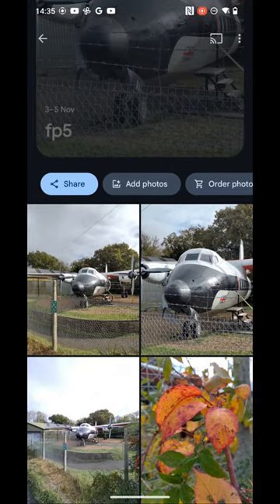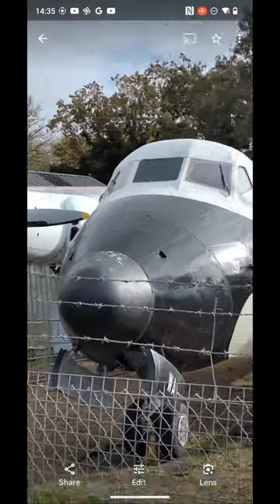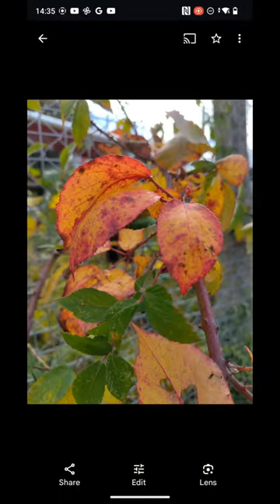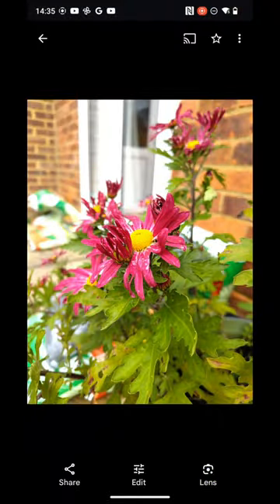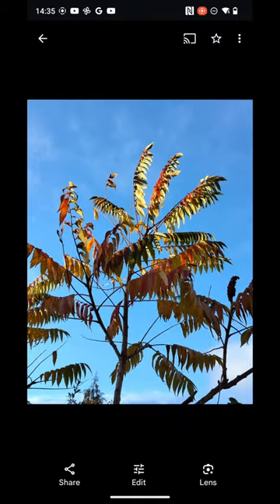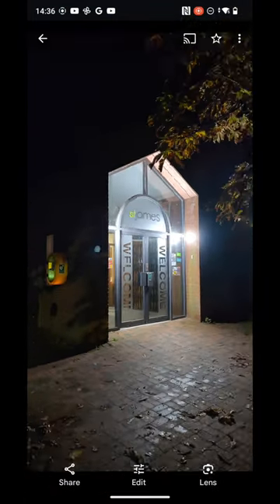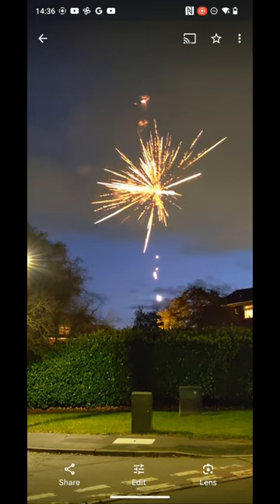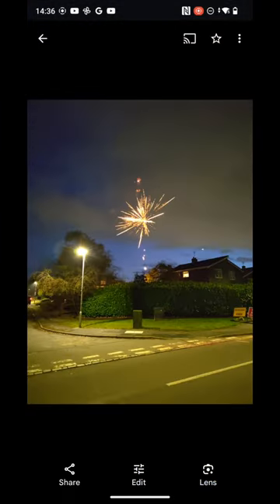Fairphone 5 review: part 2: Imaging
Of note is that these imaging galleries are done ON the Android phone, but because YouTube Shorts creation on Android is a complete s*** show, I have to resort to transferring the video file to iOS, where the iPhone gets it right every time. I do NOT understand why this is - surely Google, which owns YouTube, would want Shorts created most easily and most compatible ON their mobile platform, Android? Gah.